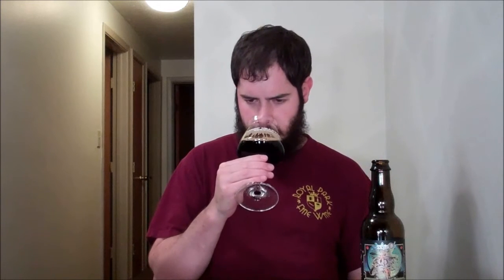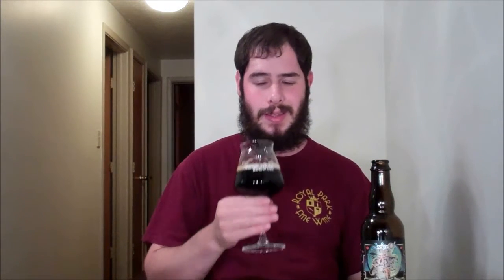Jackie O's Spirit Beast (Bourbon & Cognac Barrel Aged Blend!!) | Crafty Beer Reviews #656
In this video I review Jackie O's Spirit Beast! "Amber to black, bourbon to cognac. "

Beer: Spirit Beast
Style: American Strong Ale?
ABV: 11%
Release: Limited
Rating: 9.8/10
Buy Local (in Ohio): Jackie O's, Athens Ohio

RATING SCALE:

0-0.9: "Drain Pour." Would not want to drink/finish. Terrible taste/aroma.
1-1.9: "Disgusting." A beer that has off flavors/taste and is very hard to drink/finish.
2-2.9: "Awful." Something went wrong. Doesn't represent the style and is hard to drink.
3-3.9: "Very Bad." Not made very well and doesn't meet the standards for the style.
4-4.9: "Bad." No off flavors, but has little to no taste or aroma. BMC products.
5-5.9: "Below Average" Nothing exciting. Has good, but many bad elements.
6-6.9: "Average." Has good flavor/aroma, but something is missing.
7-7.9: "Good." A solid example of the style, but has something minor wrong.
8-8.9: "Very good." Something that has a lot of good flavors and aromas and is easy drinking.
9-9.9: "Great." Goes above and beyond most beers, nails the style and has great taste/aroma.
10.0: "Mindblowing." Not necessarily perfect, but no improvement needed. Beyond exceptional. A+